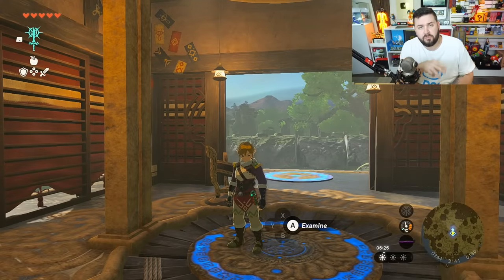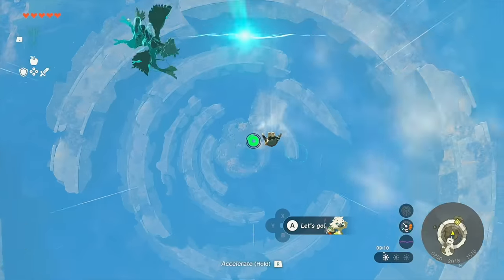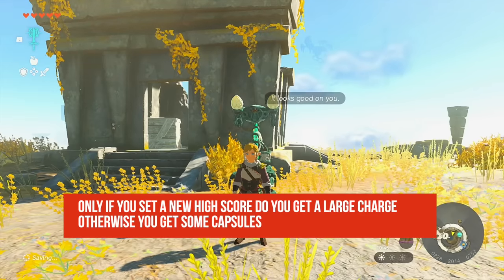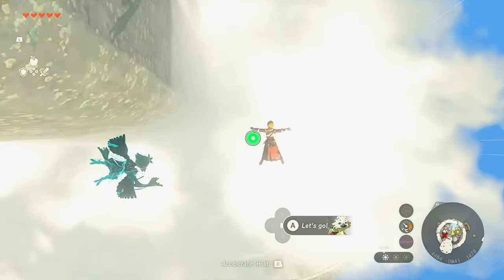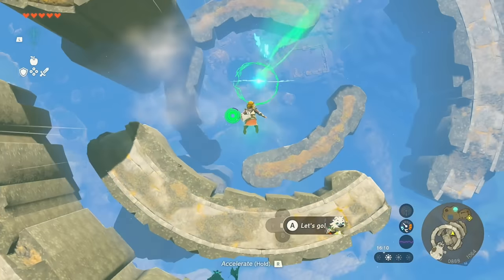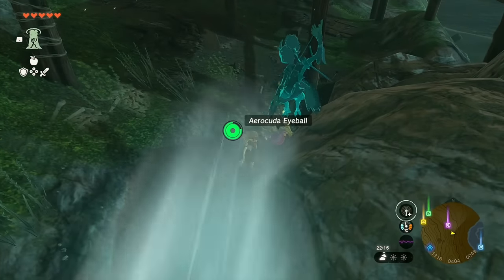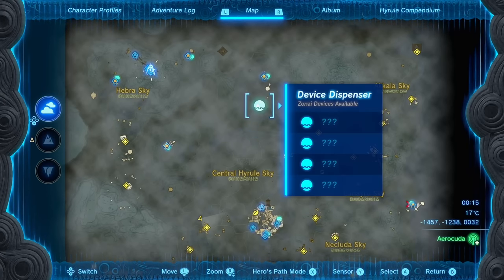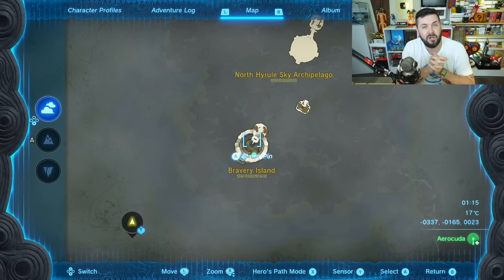IMPACT PROOF Glide Armor Location/Upgrades - Tears of the Kingdom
The Legend of Zelda Tears Of The Kingdom has many armor sets all around the Hyrule Kingdom. Today we'll be getting and upgrading the IMPACT PROOF Glide Armor Location/Upgrades - Tears of the Kingdom

0:00 Glide Tights
4:27 Glide Mask
7:26 Glide Shirt
9:14 Upgrade Costs
12:01 Set Bonus